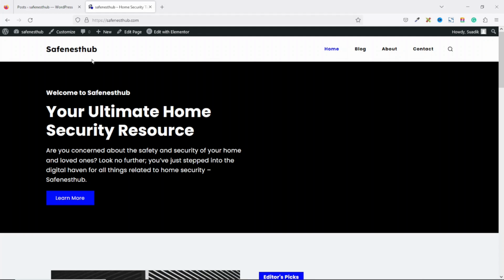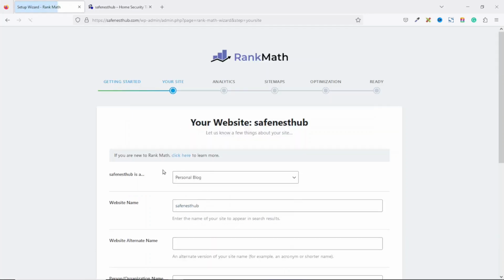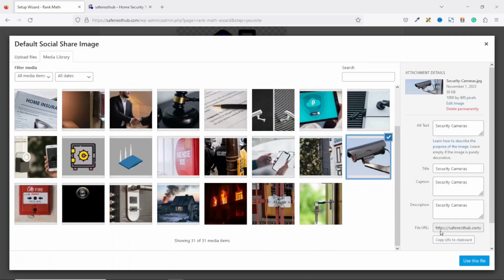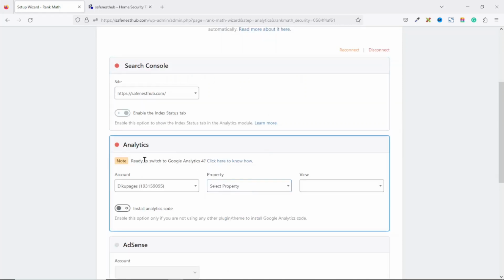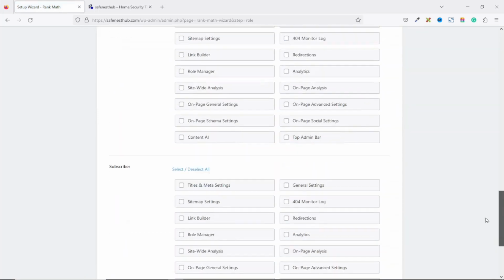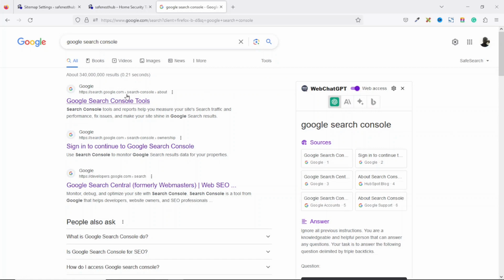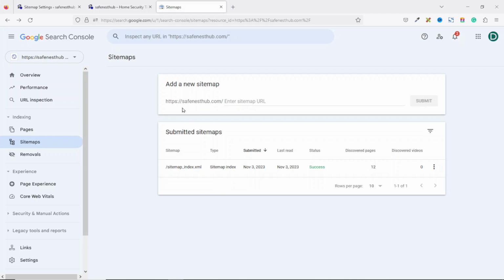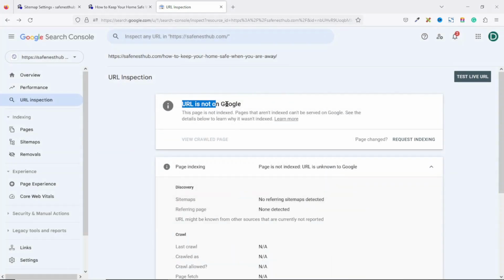How to Submit WordPress Website to Search Engines